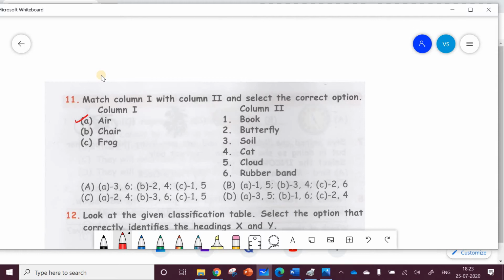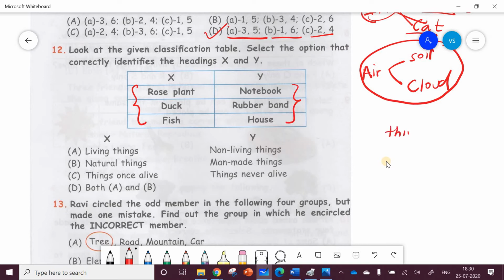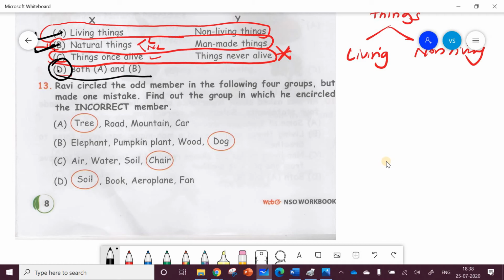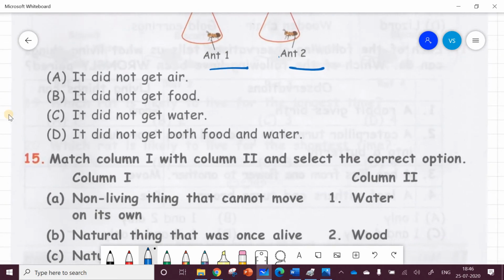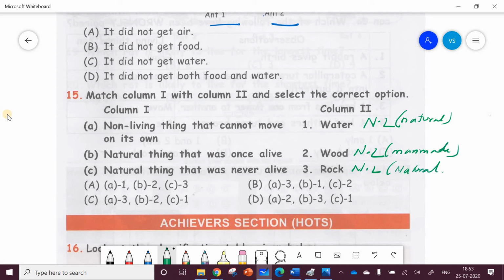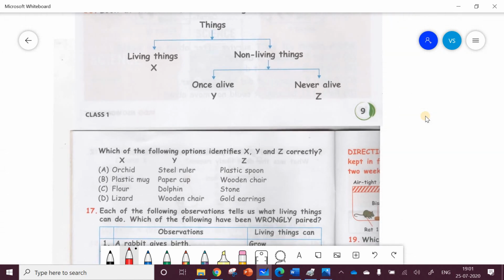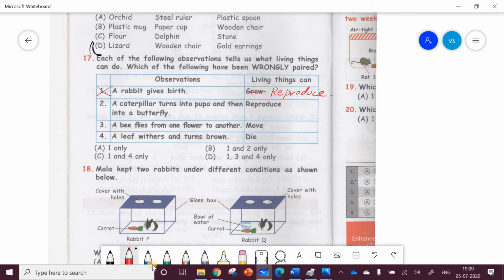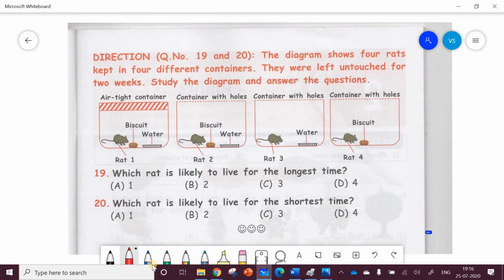Science Olympiad Grade 1 session 2